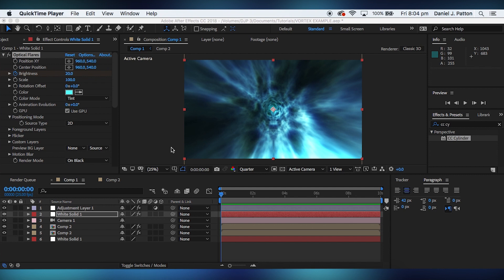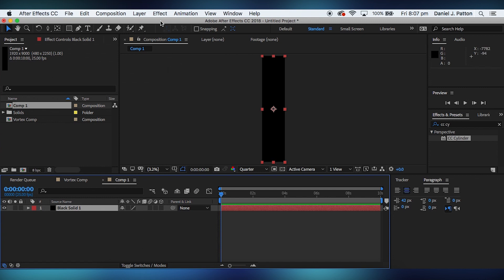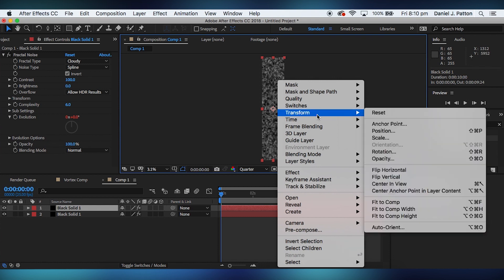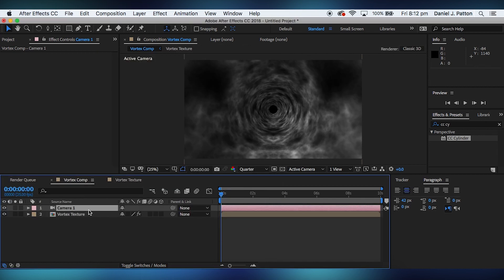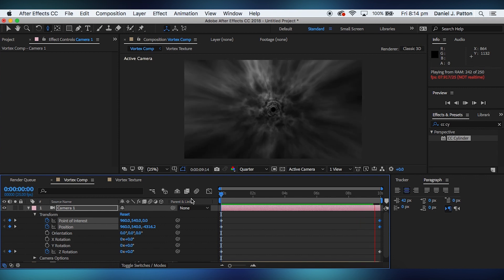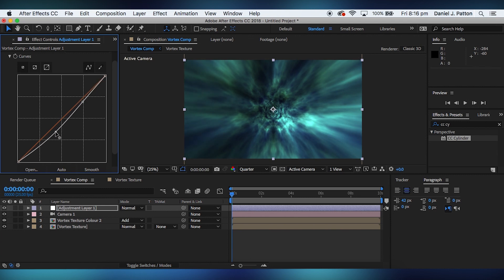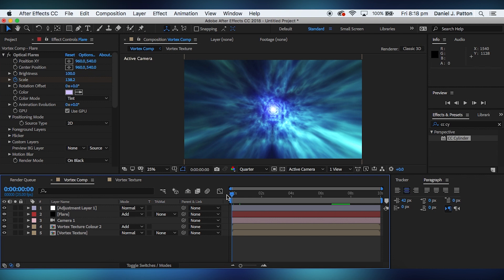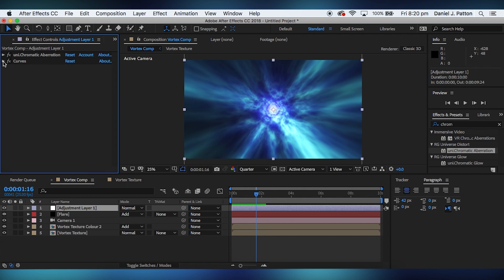TIME VORTEX - After Effects Tutorial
Today we are going to tackle the a Sci-Fi Doctor Who themed Time Vortex / Wormhole.

Third Party Plugins Used:
RED GIANT TRAPCODE SHINE
VIDEO COPILOT OPTICAL FLARES